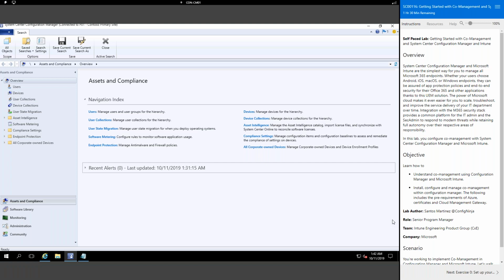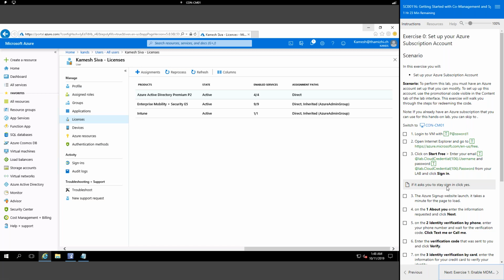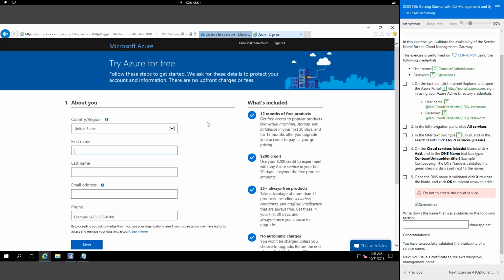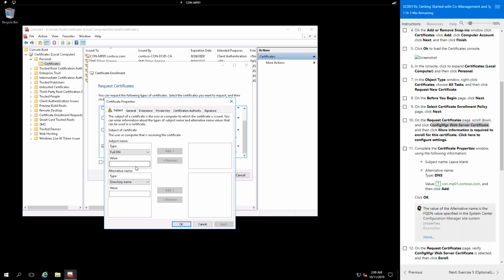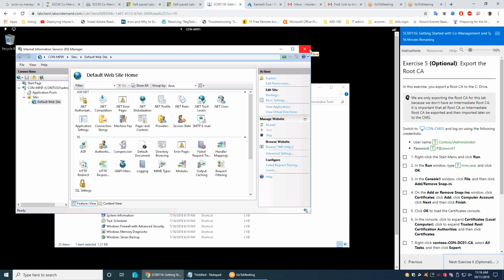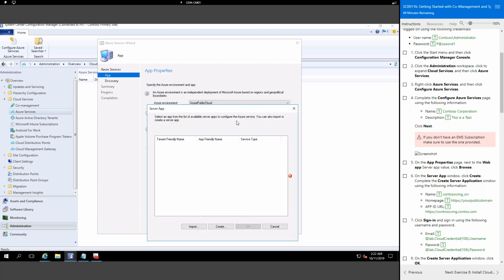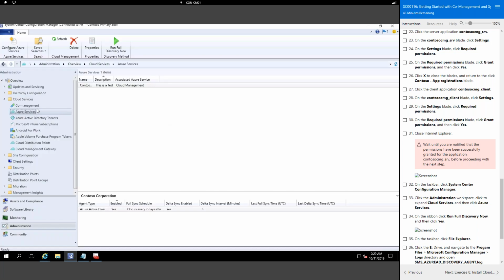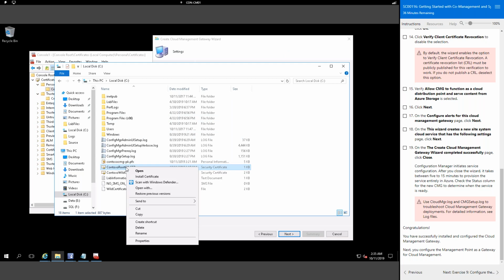Sccm Intune Co Management 1st Try using Virtual Lab Microsoft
In this video I try to setup with Sccm Intune Co Management using the Microsoft virtual lab. After following those steps the end result is not successful. There are some error with 'The Service CName should be a valid unique FQDN, not already used as an existing site system and must match the DNS name in the service certificate error. '